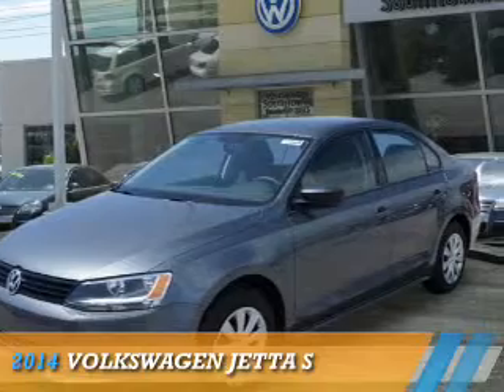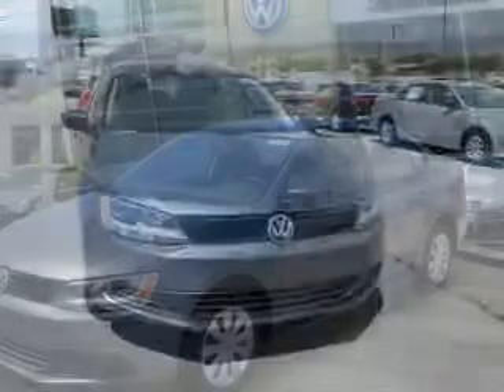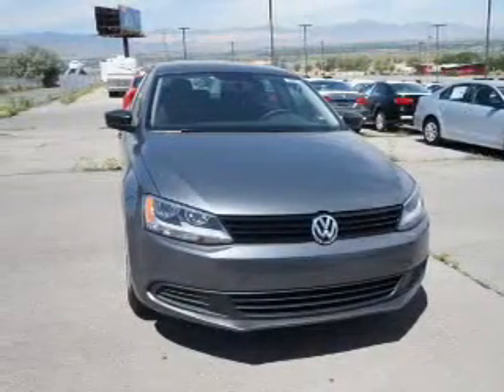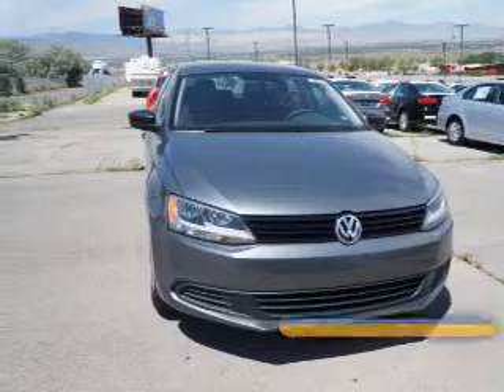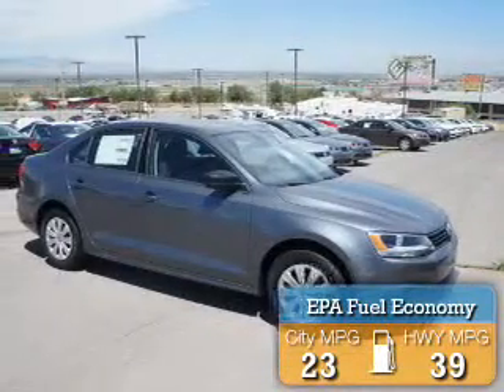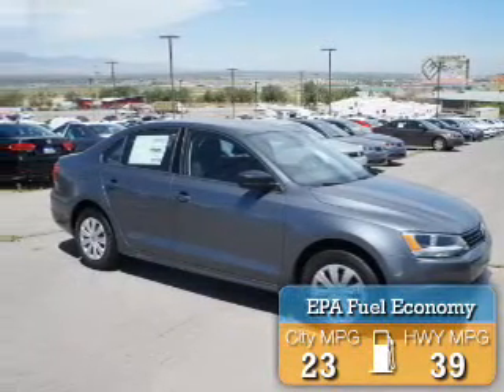2014 Volkswagen Jetta 72661 - Sandy UT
Phone:
Year: 2014
Make: Volkswagen
Model: Jetta
Trim: S
Engine: 2.0 liter 4 cylinder FWD
Transmission: Other
Color: Gray
Mileage: 0
Address:
VIN:3VW2K7AJ9EM436561